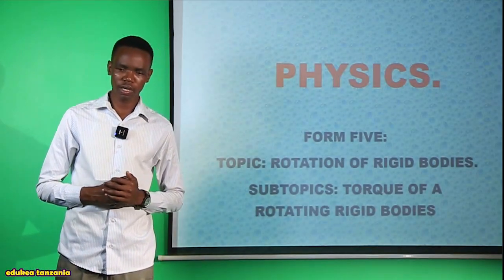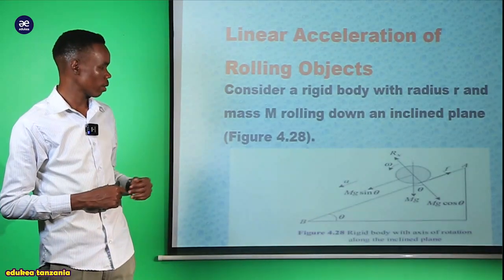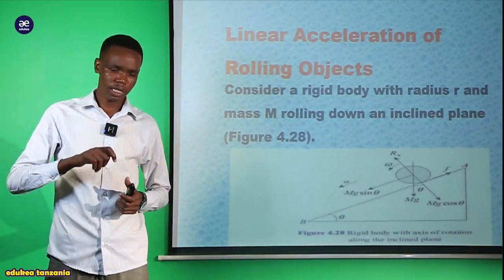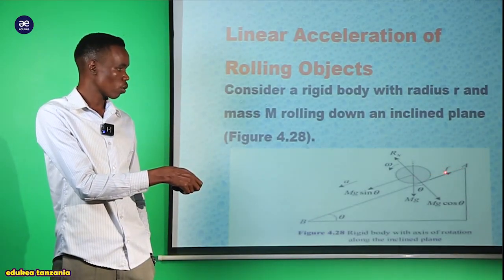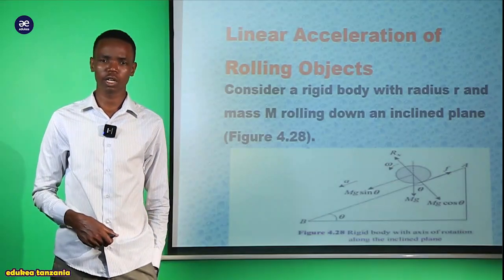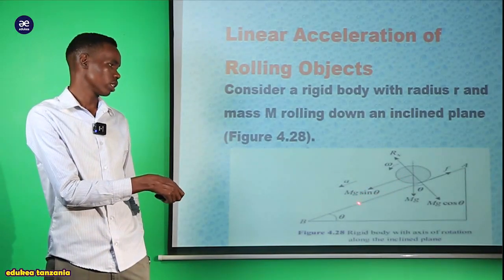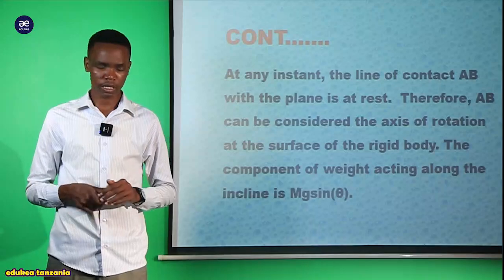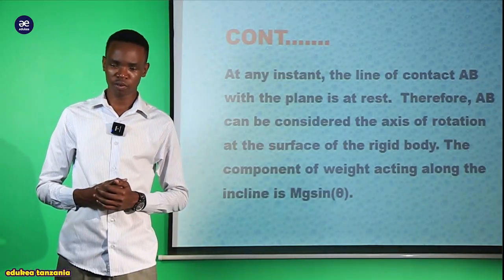PHYSICS FORM V ROTATION OF RIGID BODIES 57 OF 69